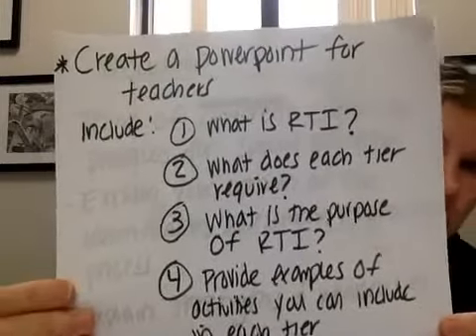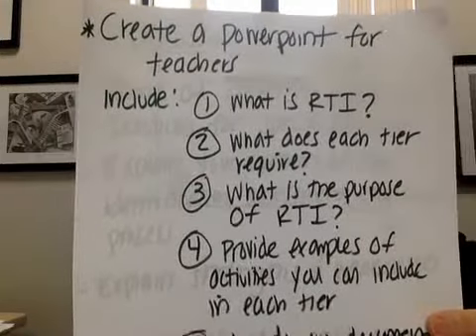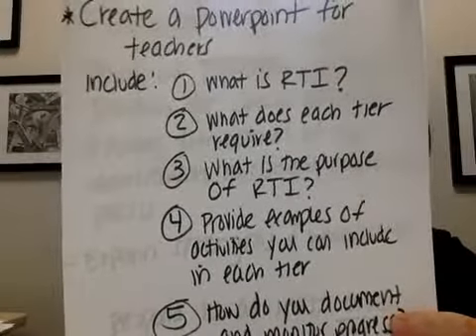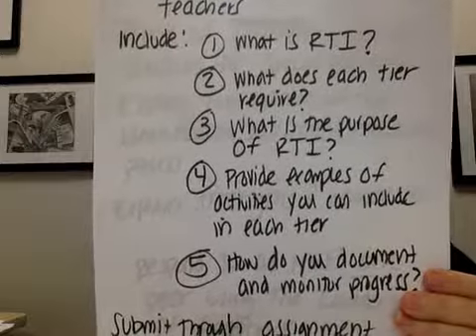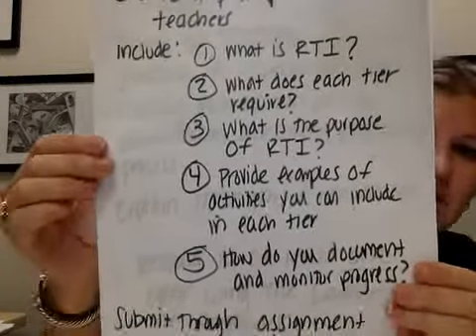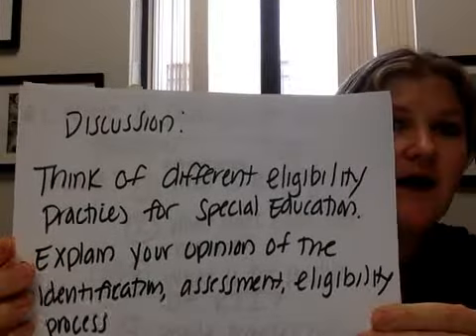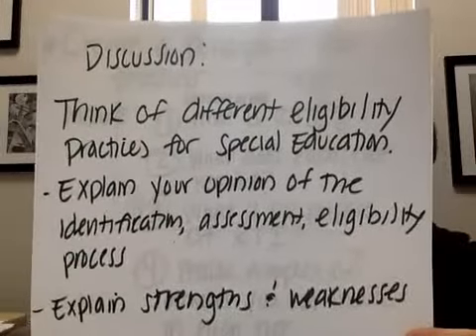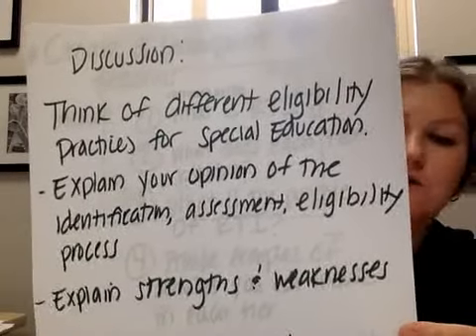Webcam video from September 16, 2015 03:31 PM (UTC)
EEX3070 assignment 3 explanation